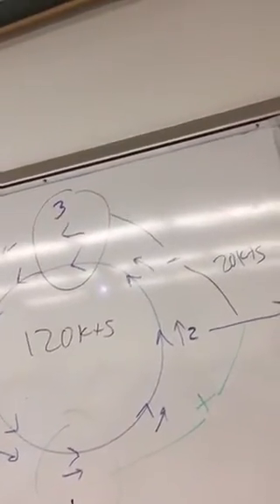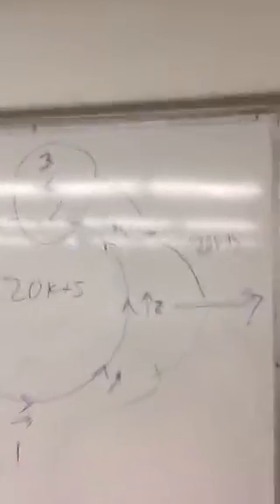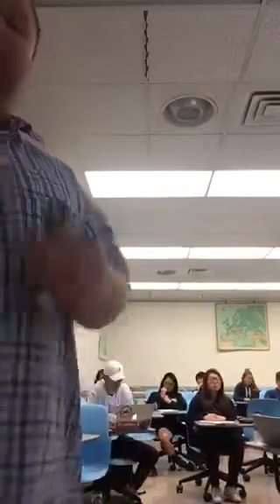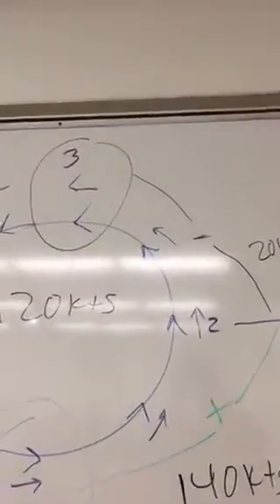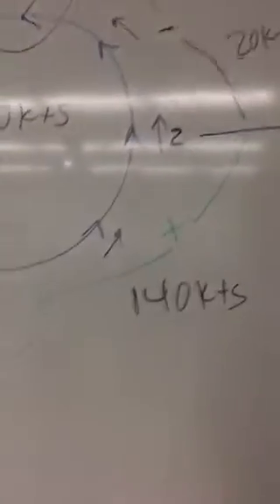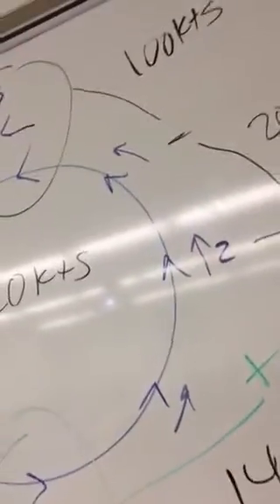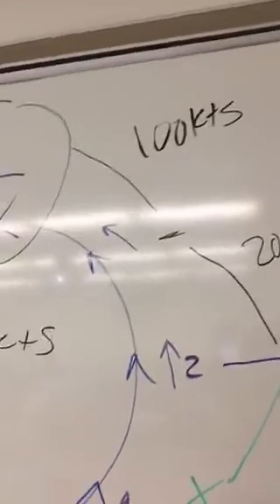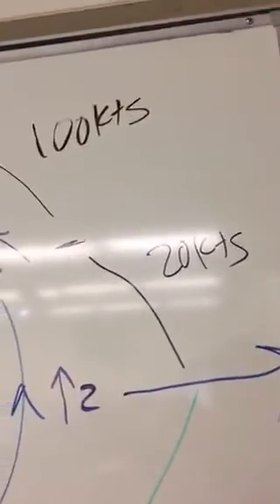Identifying Tornado Winds